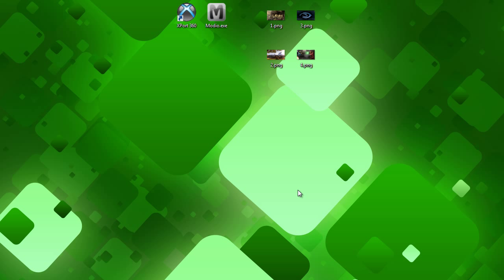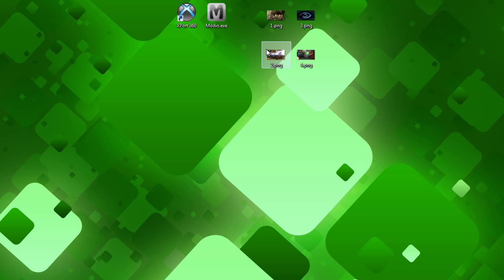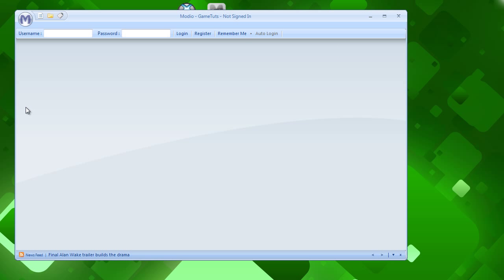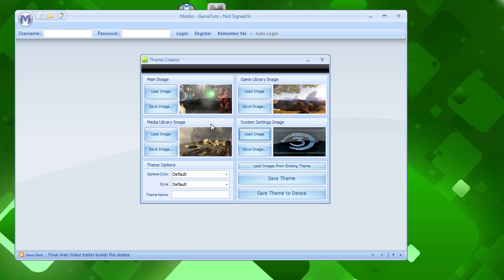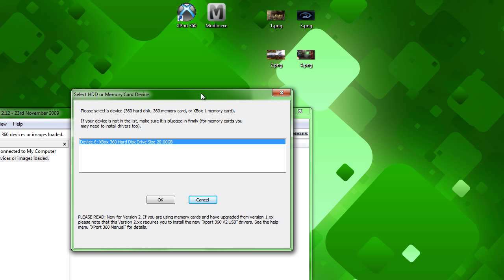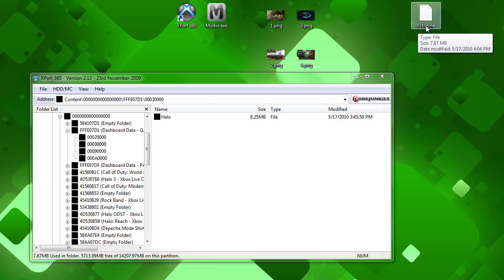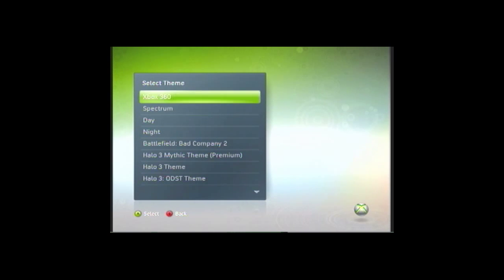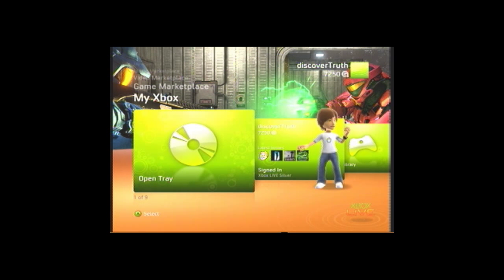How to Make Custom Premuim Themes Free for Xbox 360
In this tutorial I will show you guys how to make your very own premium themes for your Xbox Dashboard. These will change the sphere color and backgrounds.

Files needed.

Using a USB?